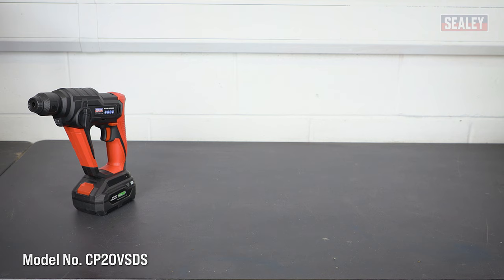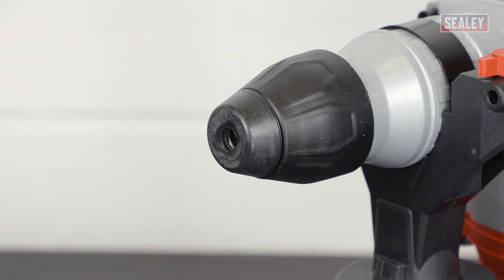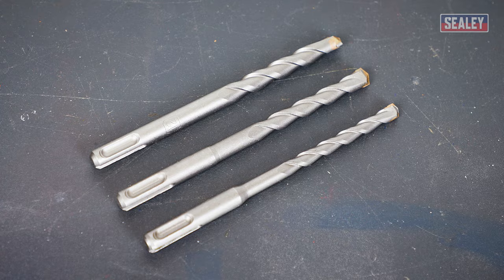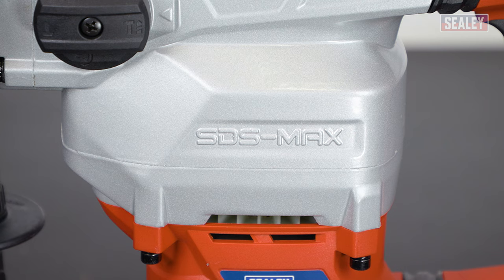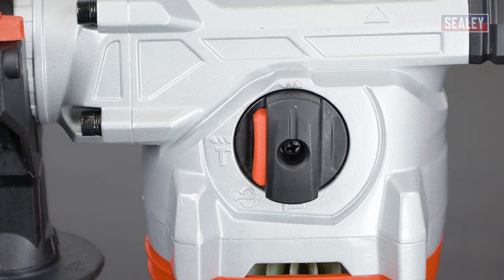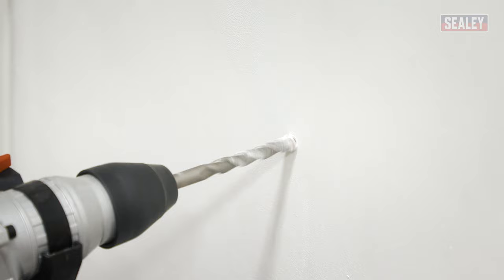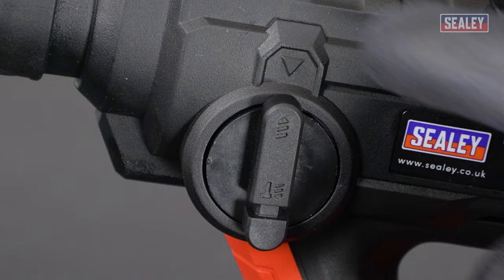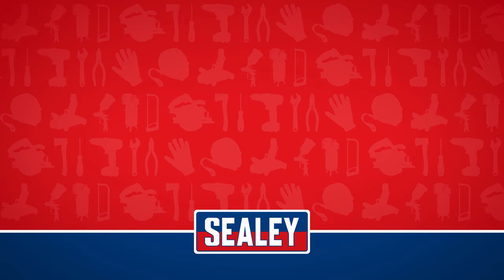What is an SDS Rotary Hammer Drill? - Drill Bits, Modes and Applications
In this informative video, we will explore the world of SDS power drills and uncover their incredible capabilities.

SDS power drills are designed to tackle tough materials with ease, including masonry, concrete, hardwood, and steel. These drills combine the rotary action of a standard drill with a powerful hammering action, resulting in an impressive amount of force.

One of the key features of SDS power drills is their specialized chuck that only accepts SDS bits. These bits have indentations along the shaft, which fit securely between the ball bearings of the chuck. This design ensures a strong and reliable connection between the drill and the bit.

In this video, we will delve into the differences between SDS Plus and SDS Max drill bits. We will explain their unique characteristics, such as size and compatibility, allowing you to choose the right bit for your specific needs.

Furthermore, we will explore the various modes available on some SDS drills. These drills often feature three adjustable modes:

Rotary Mode: This mode is suitable for lighter materials where you need the rotary action for drilling without the hammering function. It provides precise drilling and is ideal for tasks that require accuracy.

Rotary Hammer Mode: When you're working with concrete or masonry, the rotary hammer mode comes into play. This mode combines the rotary motion with a powerful hammering action, allowing you to effortlessly penetrate tough materials.

Hammer Only Mode: In certain scenarios, such as demolition jobs, you may not require the rotary function. The hammer-only mode delivers impactful hammering without the rotary motion, making it perfect for breaking apart or chipping away at materials.

Join us as we dive into the world of SDS rotary hammer drills, their compatible drill bits, and their versatile modes.

Discover the products used in this video:

20V SDS Plus Rotary Hammer Drill - Body Only (CP20VSDS)

SEALEY SOCIALS! - Follow/Sub 🔽